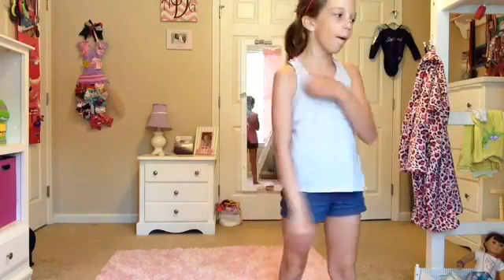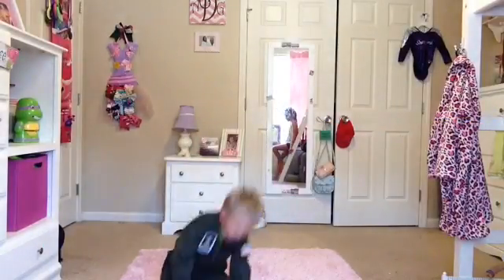One handed gymnastics ~ Abi Grace